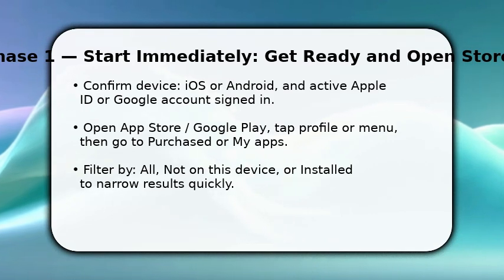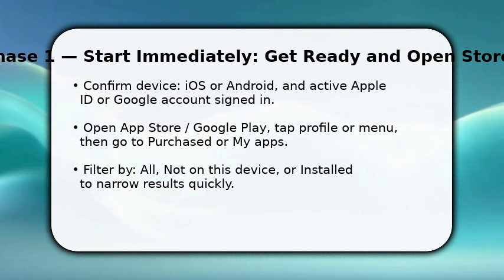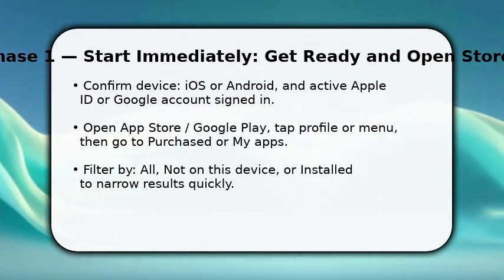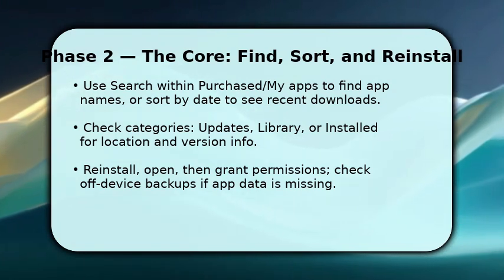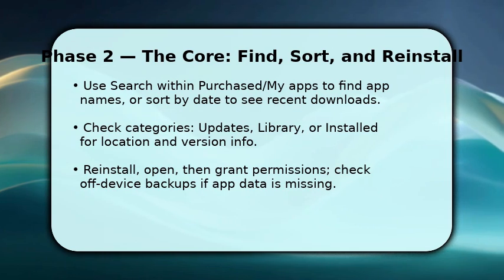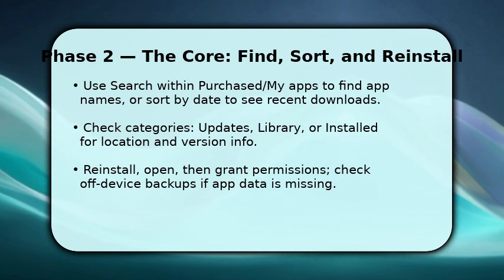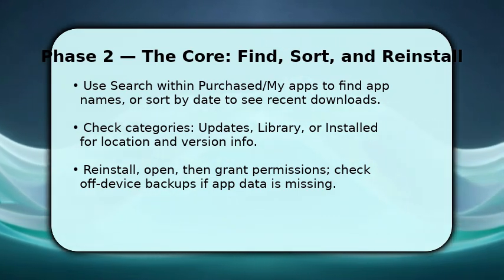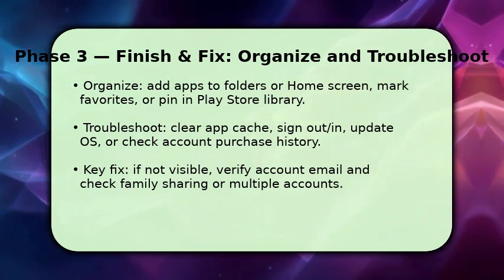How to Find the Apps You Downloaded (full Guide)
How to Find the Apps You Downloaded (full Guide) | 🔒 Surfshark VPN Deal — Stay private and secure. $1.99/mo + 3 Months Free ▸

Discover the apps you've downloaded on your device in this comprehensive guide. Learn step-bythy methods to locate and manage all installed applications, ensuring a clutter-free digital space.

find downloads, locate apps, manage installations, digital cleanup, device settings, app library, installed programs list, organize downloaded content, access app folder, clean up device storage